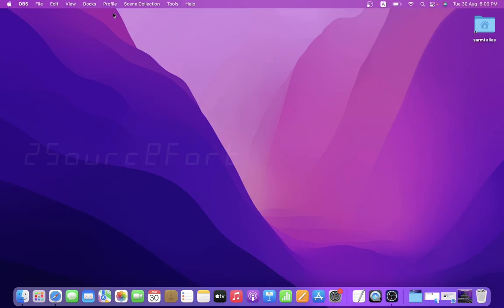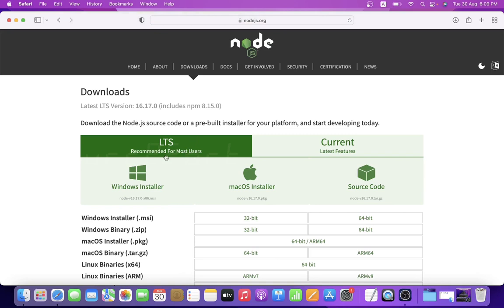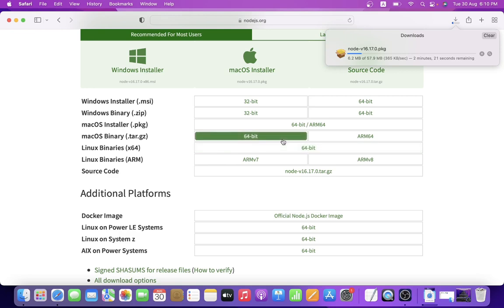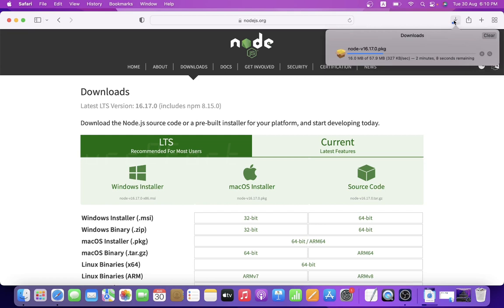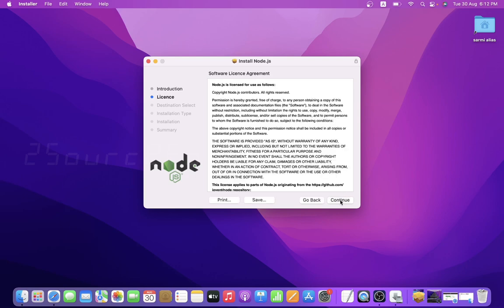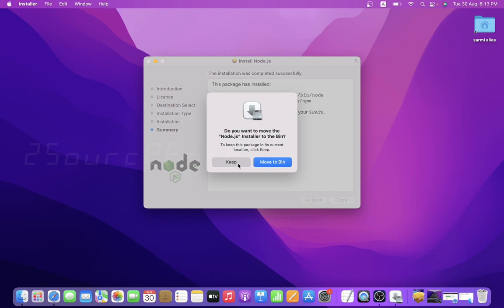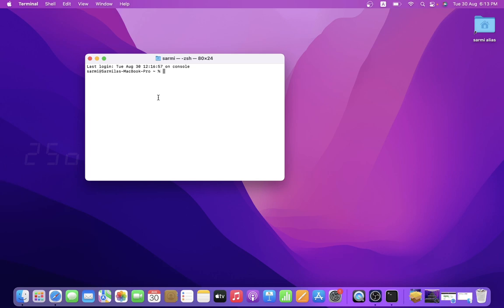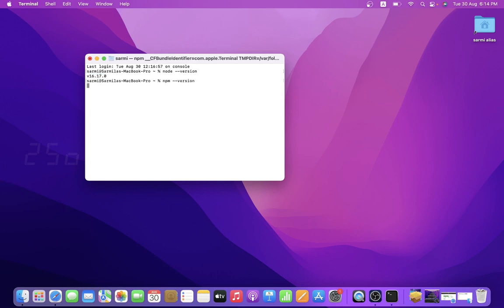How to Install Note JS and num in MacBook Pro | 2SourceFort